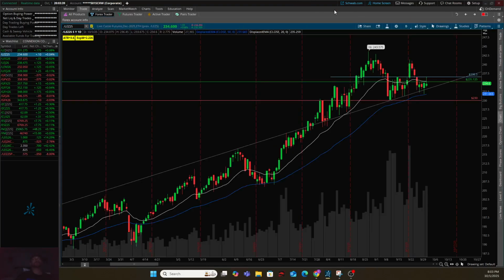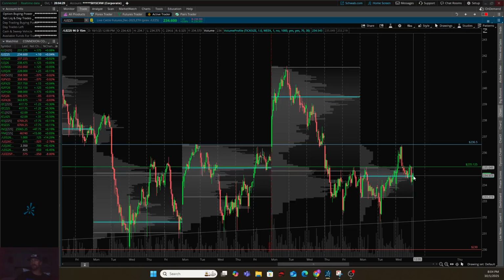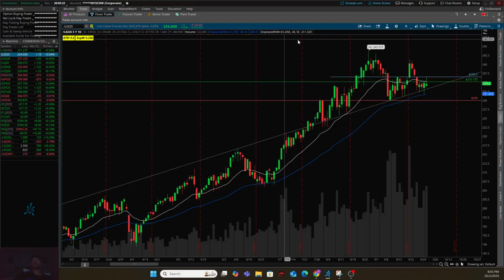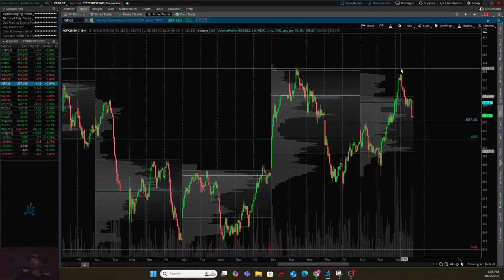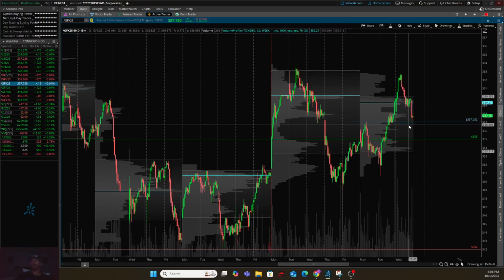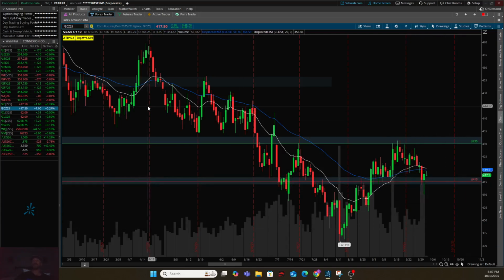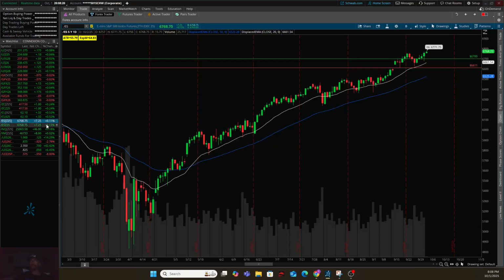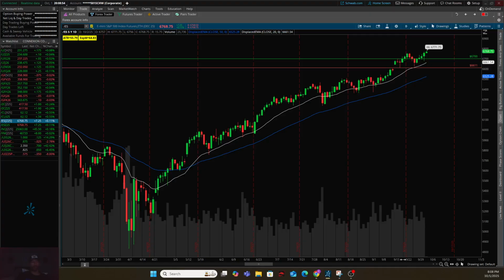Cattle Futures Market Commentary | Hit the Bid | October 1, 2025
View Hit the Bid and Cattle for Sale at ConnexionLivestock.com. Online Livestock Marketplace.